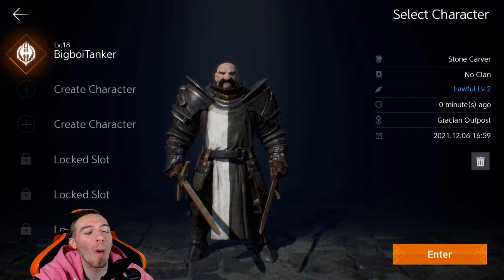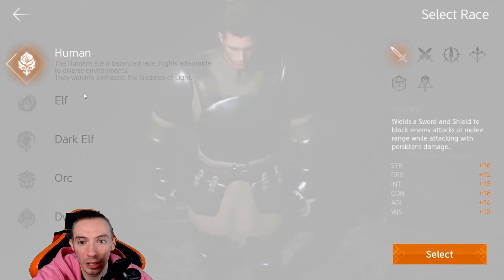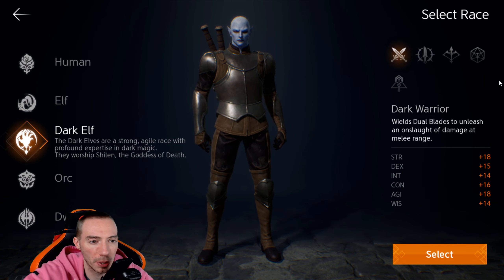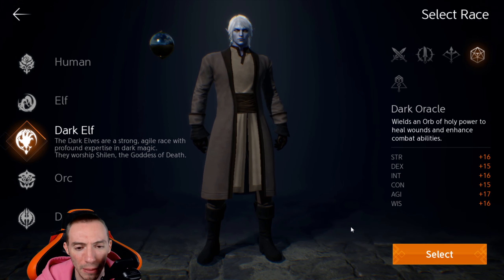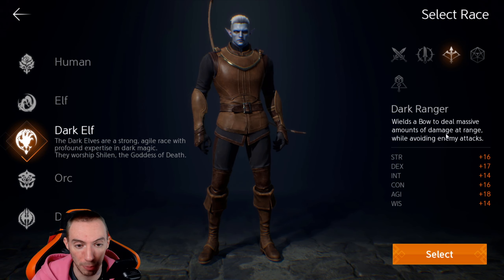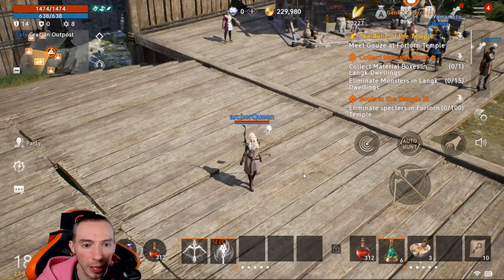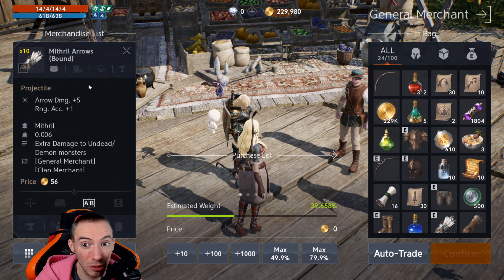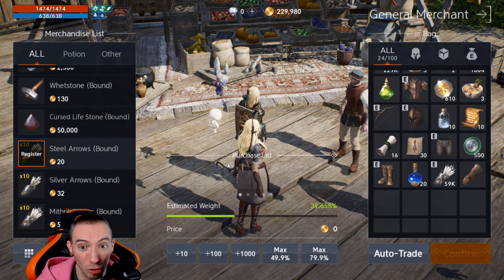Lineage 2M BEST Class For PVP & PVE (Class Overview)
🌠Current channel members:

SwedishChef $21
The Outdoor Dude $20
DLG $15
Bok Choy $13
doctorangu $12
umlunguPhambene $5

1. Robo370 $25.00